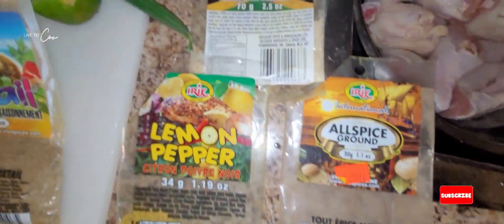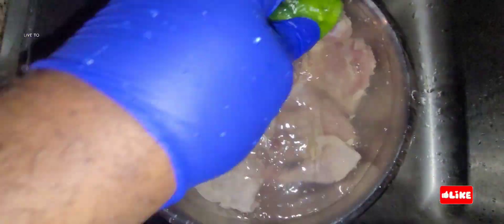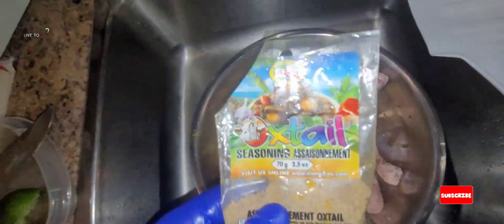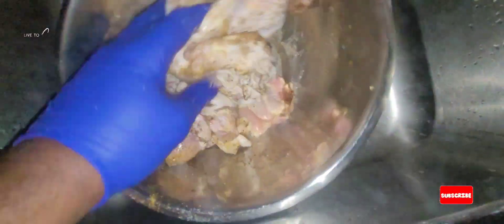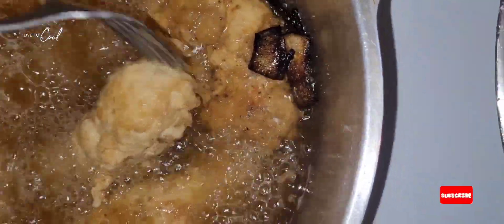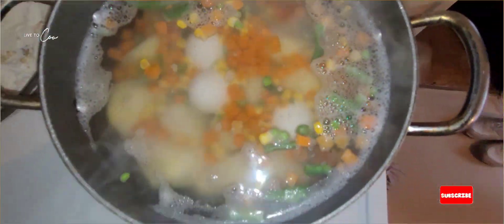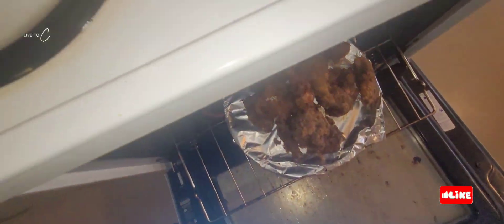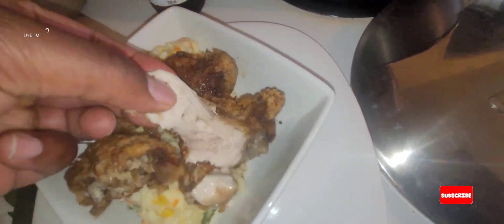FRIED CHICKEN WITH EGG POTATOE SALAD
Bless up, thank you for supporting my youtube channel and all my content all over the world. Please hit the link for more  wonderful content ✌️🛸🆗️🖖🙏